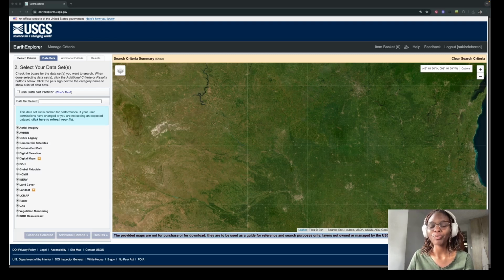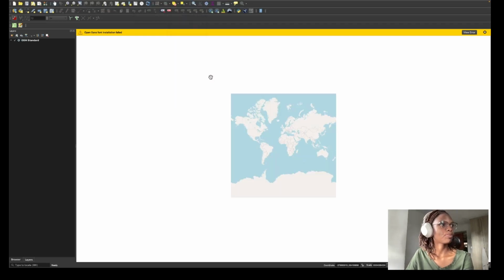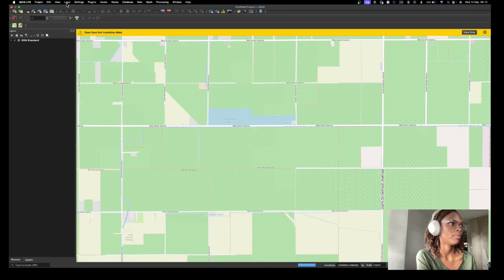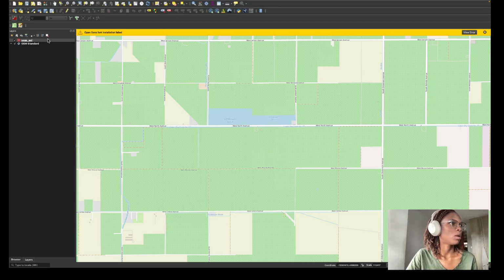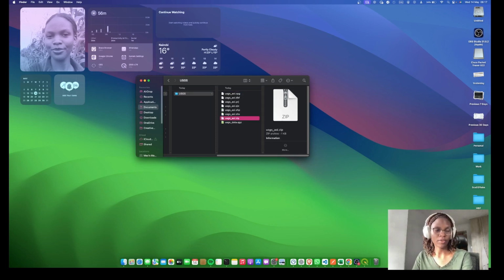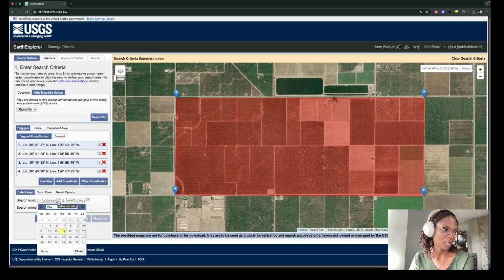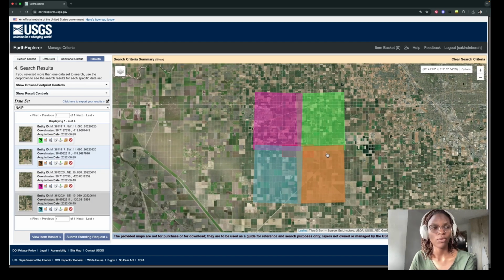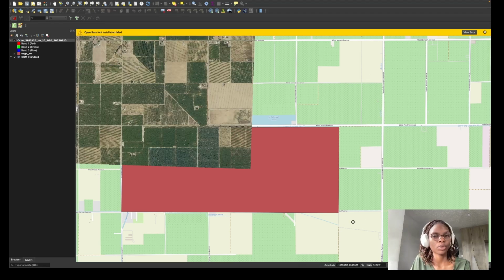Downloading NAIP Data from USGS and adding to QGIS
This video we go through defining an area of interest as a shapefile and using that to download data from USGS for analysis in QGIS.